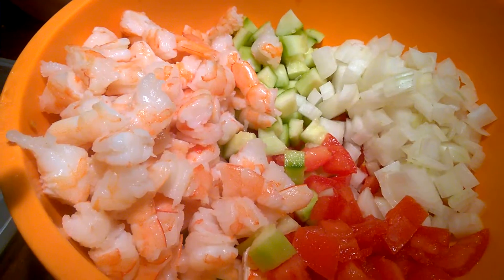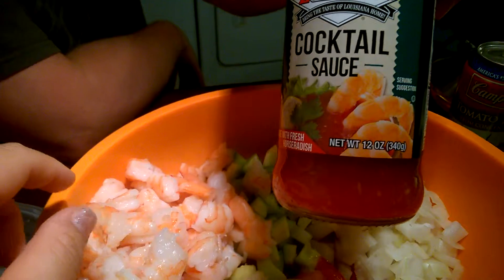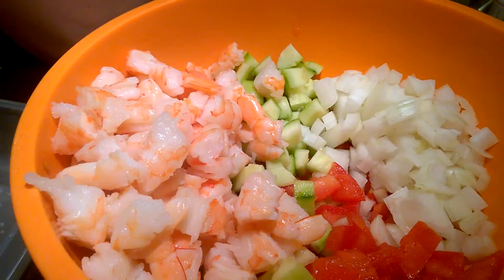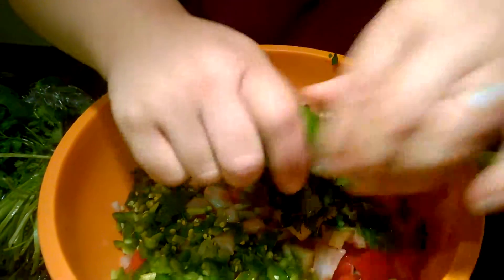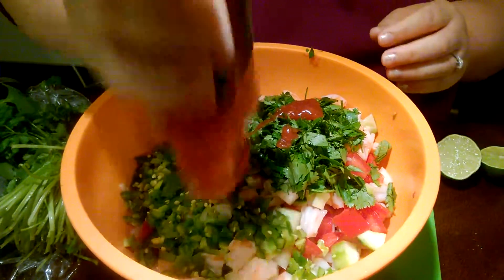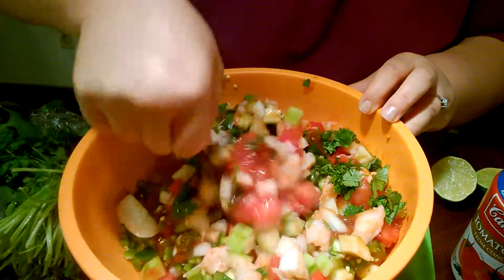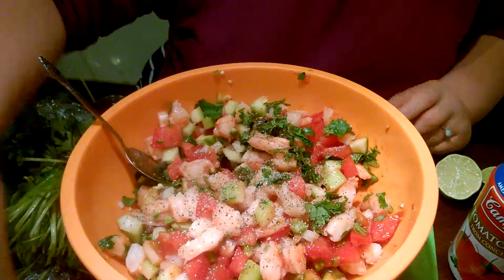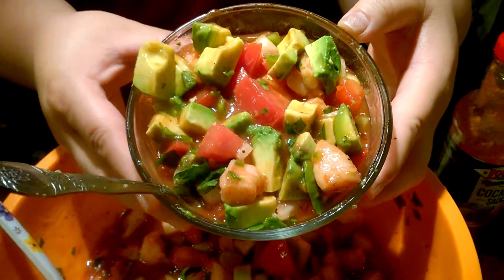Cocktel de Camarones/Shrimp Cocktail---This is how I do it!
Hey there Youtube Fam and weight loss buddies. Wanted to share how I put together my shrimp cocktail. I love the fresh taste it has. Can be eaten w/ crackers, tortilla chips, or just by itself!

Would love to connect with you and share the support!